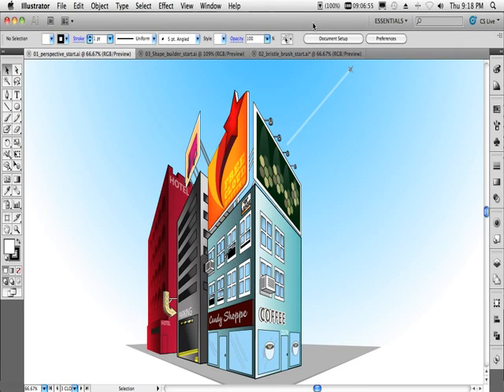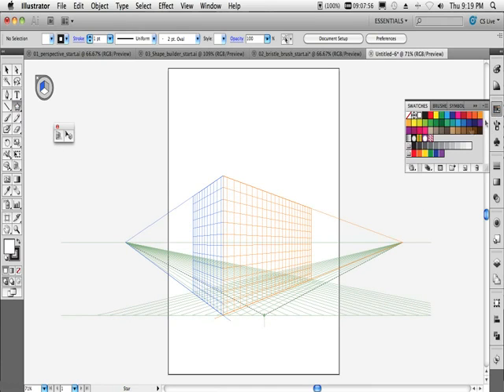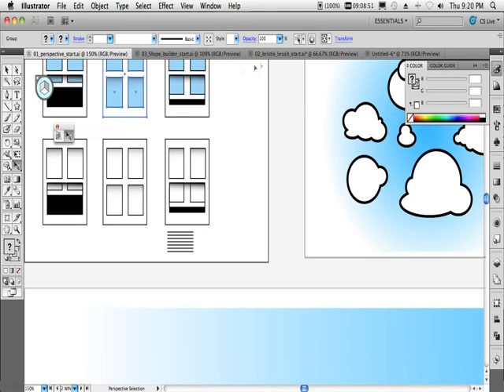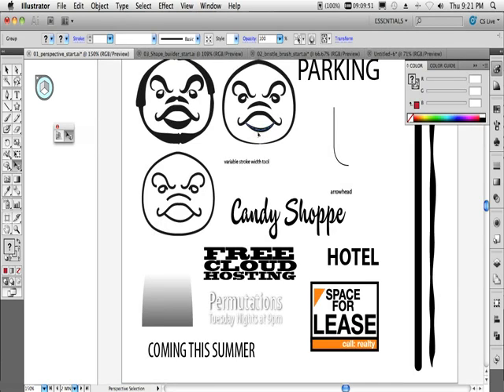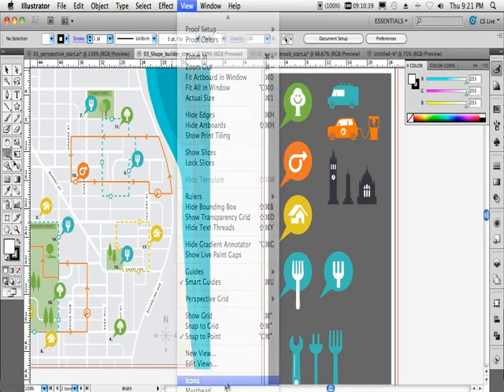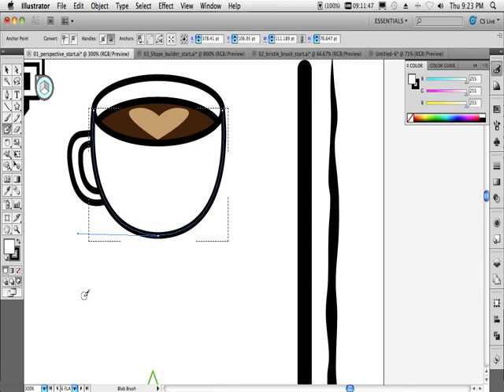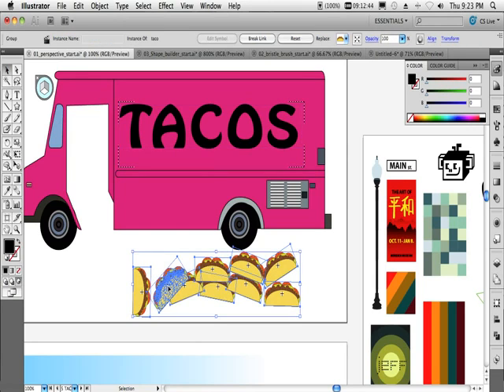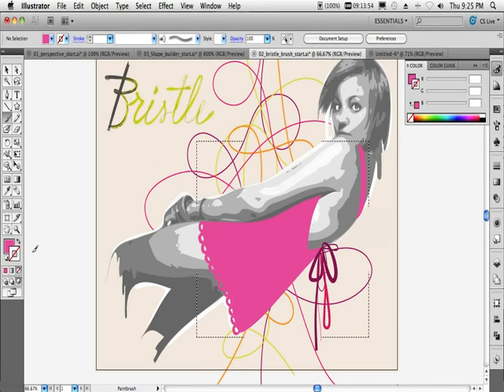ACP Videos Adobe Illustrator CS5 - My Top 5 Favorite Features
- Advanced Creative Productions - ACP Videos - How To Videos, Advanced Tools to build the fundamental and advanced skills necessary for the Video production process.Creative Video Literacy.  ACP Videos Adobe Illustrator CS5 - My Top 5 Favorite Features